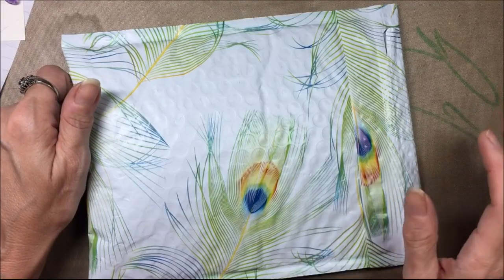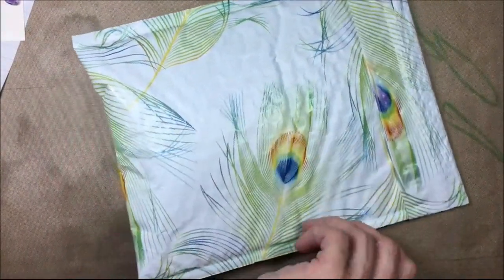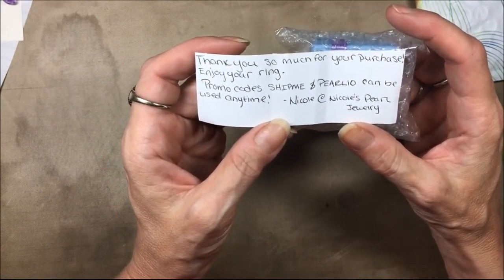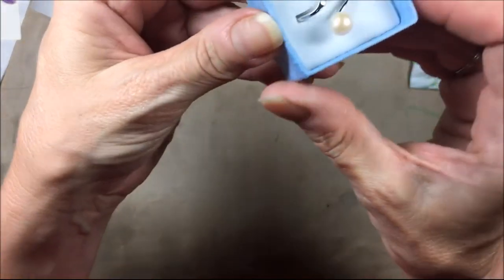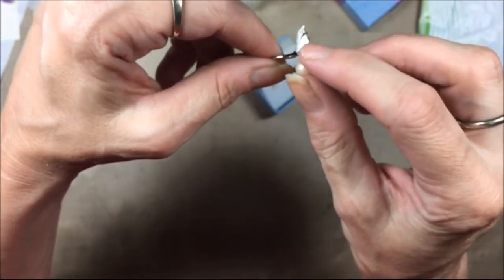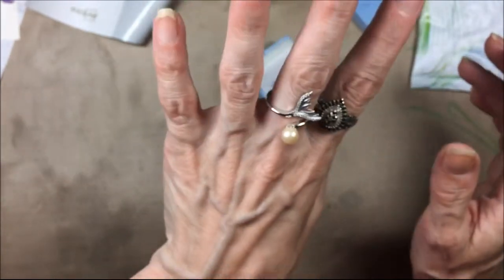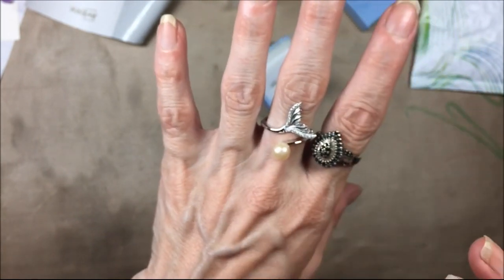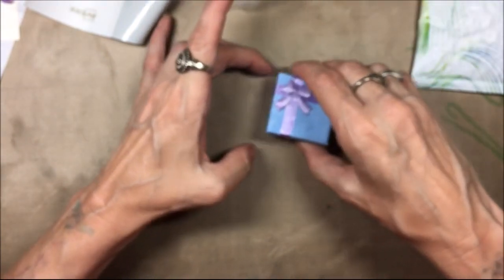Etsy purchase from NicolesPearlJewelry CraftyLori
Very pretty mermaid tail pearl ring. From Etsy shop NicolesPearlJewelry